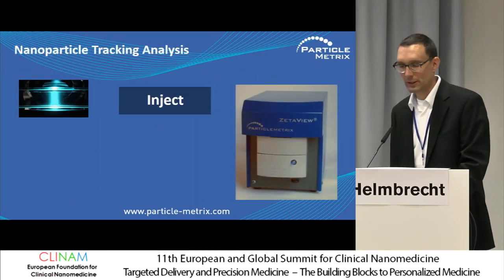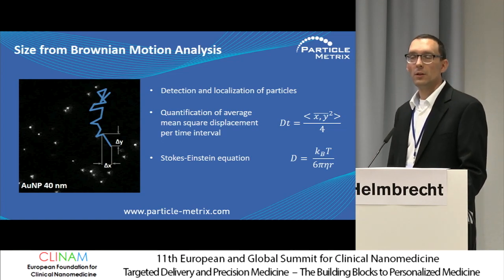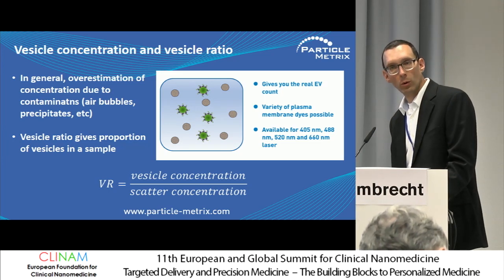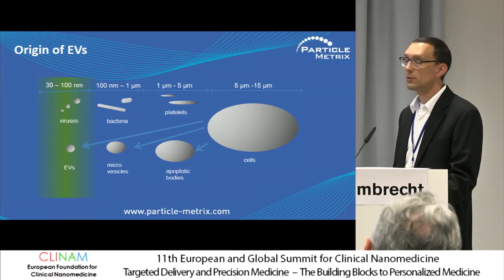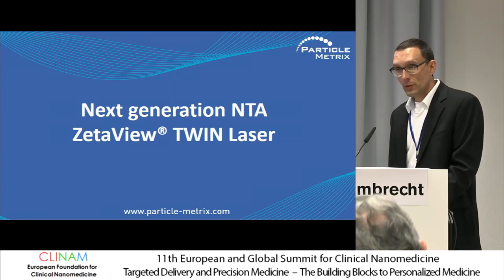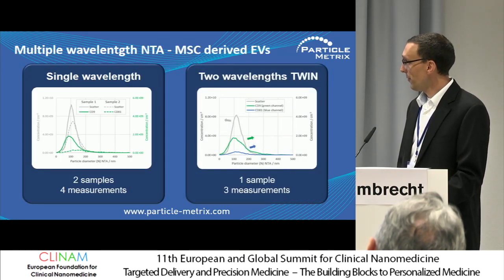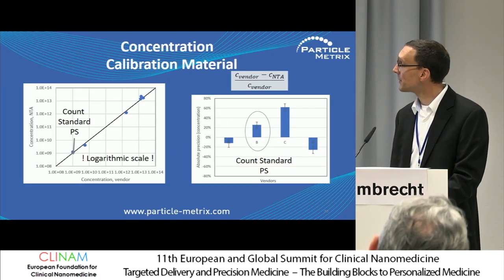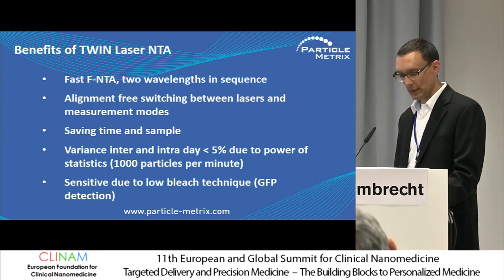Nanoparticles, Liposomes, Extracellular Vesicles and Viruses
Dr. Clemens Helmbrecht, Director R&D, Particle Metrix GmbH, Inning a. Ammersee (D)

17 b. Presentations on Nanoparticles – Analytics, Methods and Technologies
CLINAM 2018
11th European and Global Summit for Clinical
Nanomedicine, Targeted Delivery and Precision Medicine
Hall Samarkand
4.9.18